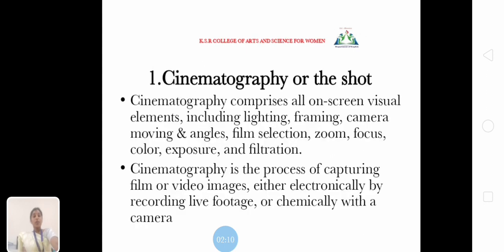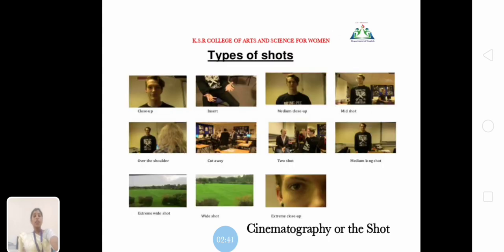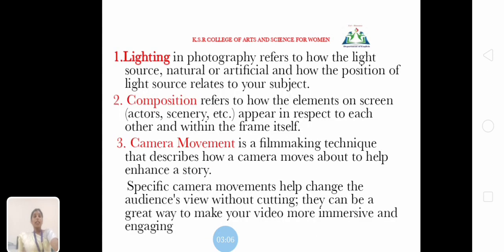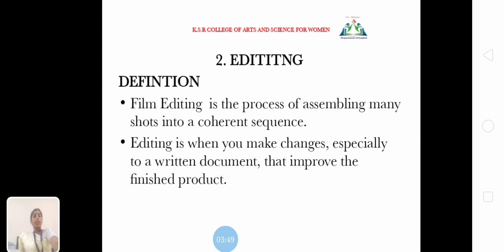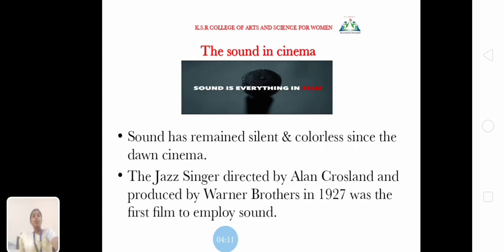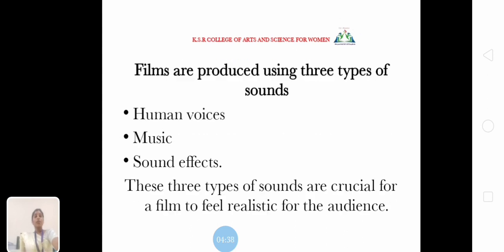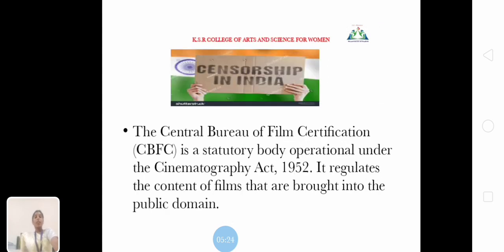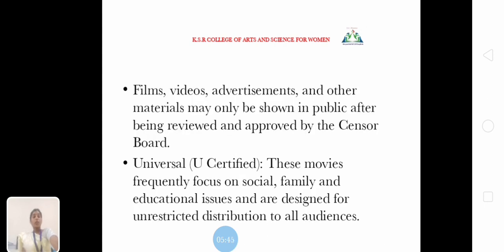LCS : FILM STUDIES UNIT II | Ms. E. UMA MAHESHWARI | ENGLISH